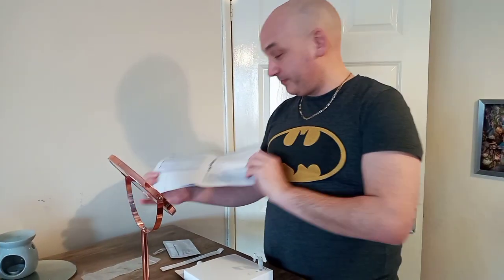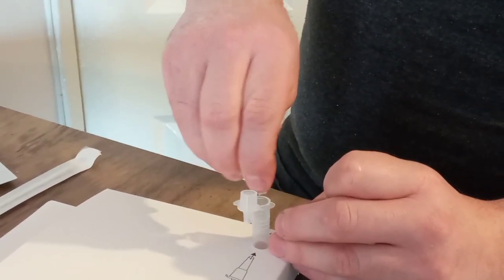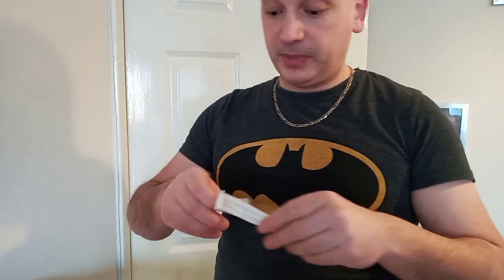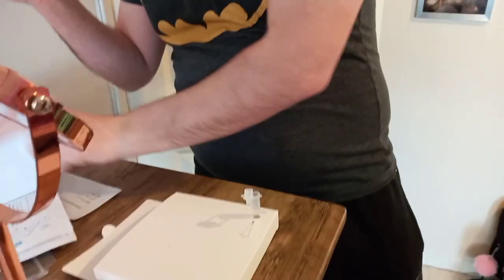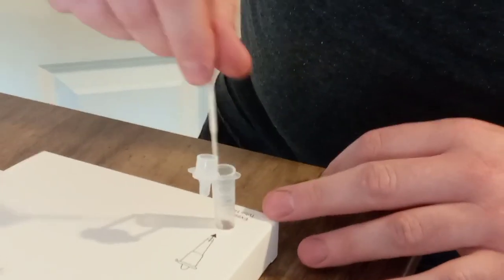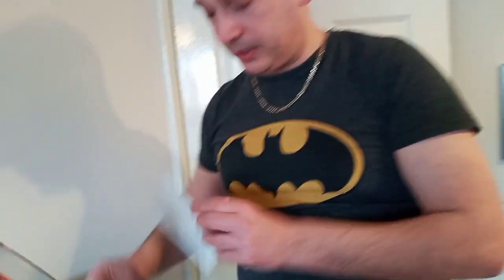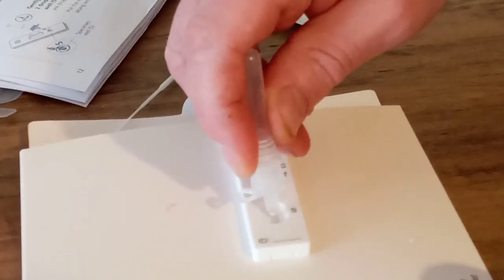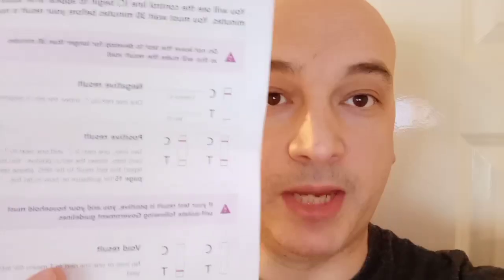School Back Tommorrow. Rapid Flow Test kit.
The schools go back tommorrow, so we are all doing a rapid flow test.

I have been fortunate / highly prudent and never needed one so far.

Here is my video doing it in front of the kids to give them confidence.